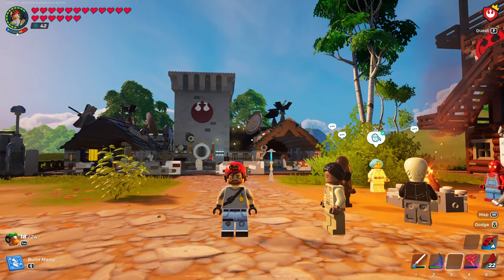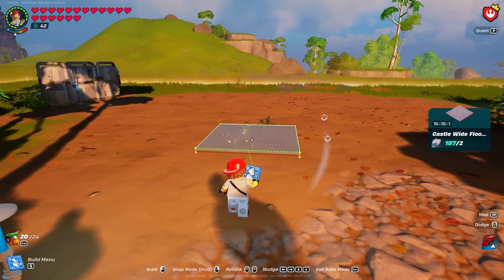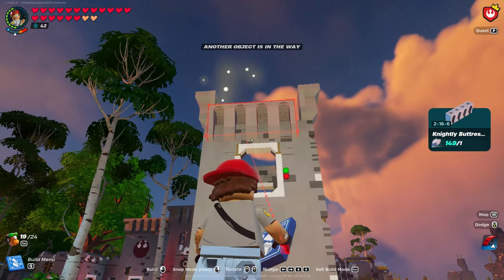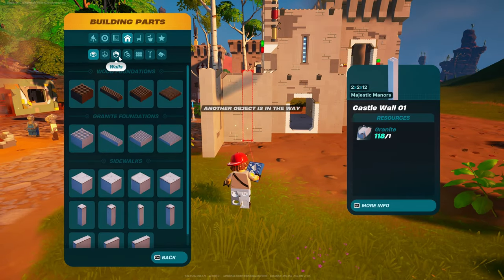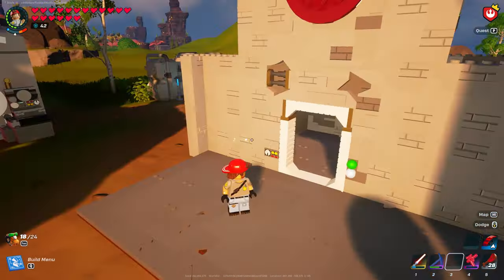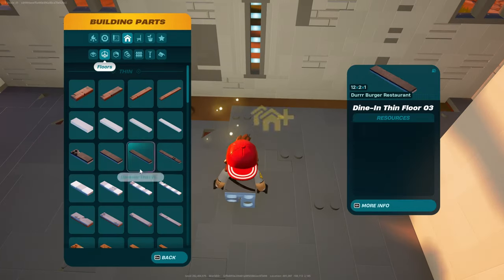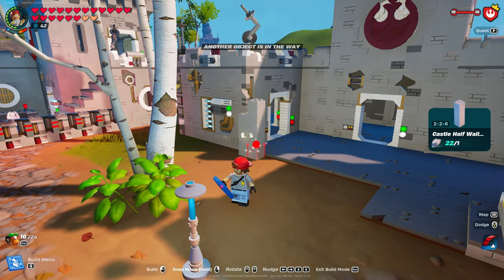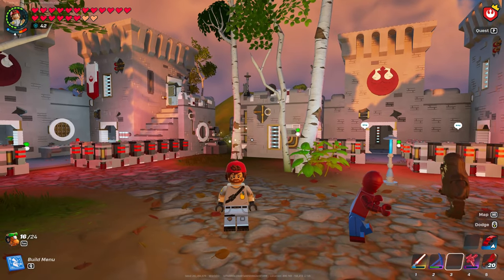LEGO Fortnite: Rebel Villager Castle Tutorial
Lego Fortnite | Star Wars Update v29.40  Wanted to create a structure just for the villagers.  This will sleep 7 plus yourself if you wanted too.  You can also use this for machines since there is cover from the elements.

00:00 - intro
01:00 - showcase
04:33 - courtyard floor
05:46 - middle tower
10:47 - courtyard walls
11:11 - right tower
17:32 - back right wall
18:41 - left structure/wall
22:07 - bottom floor
24:15 - top floor
26:13 - top trim
27:49 - decorative wall
32:13 - outro